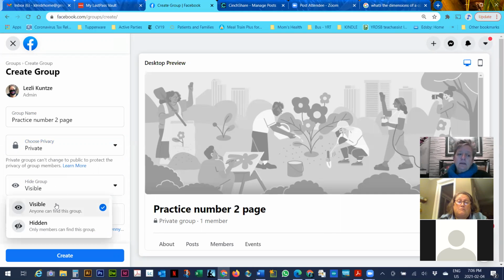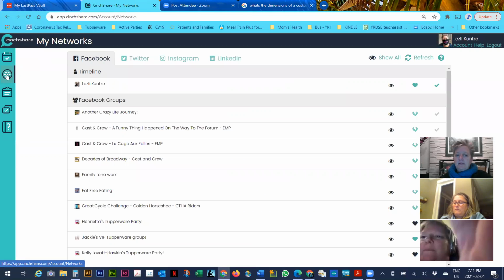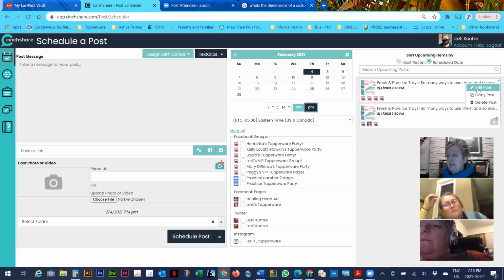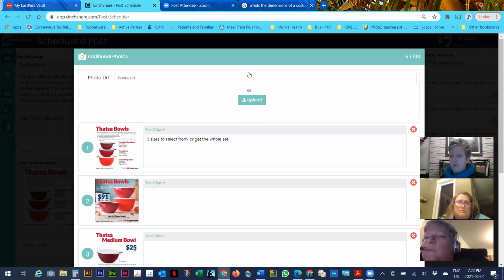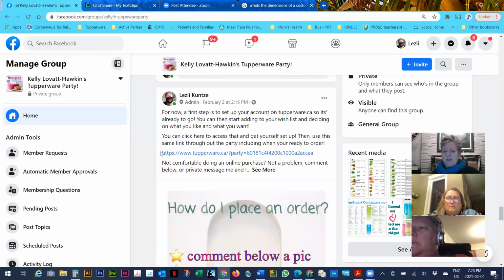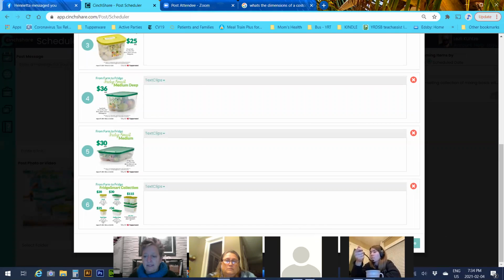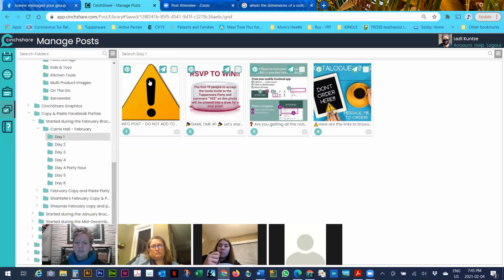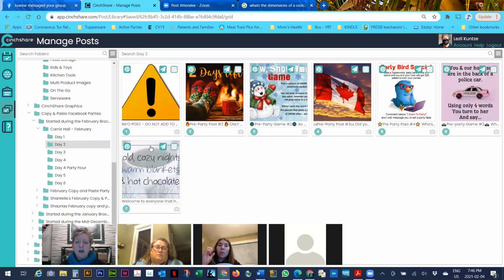CinchShare Training part 2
I did a bit of refresh and moved on with some additional lessons.

Still lots more to come!